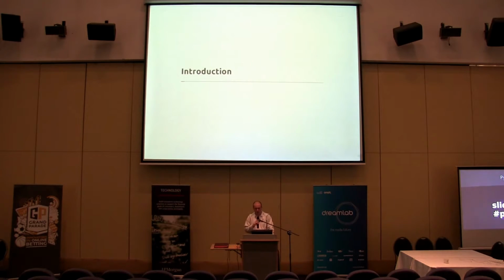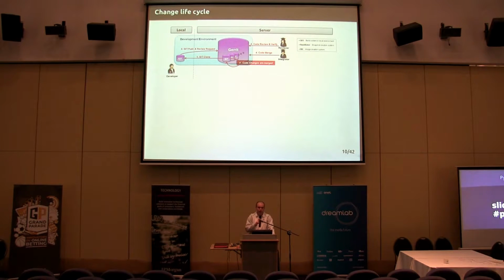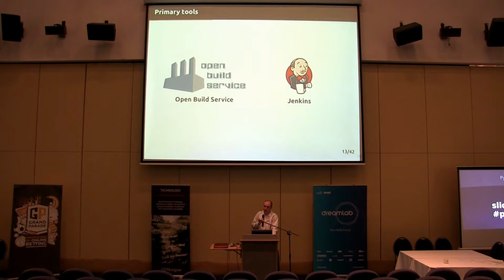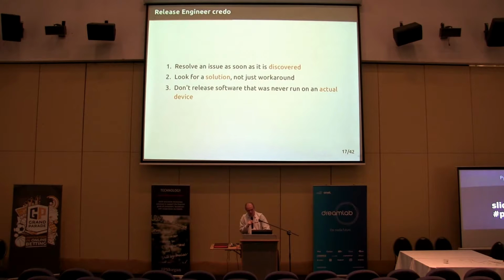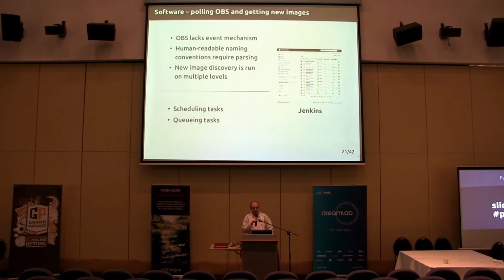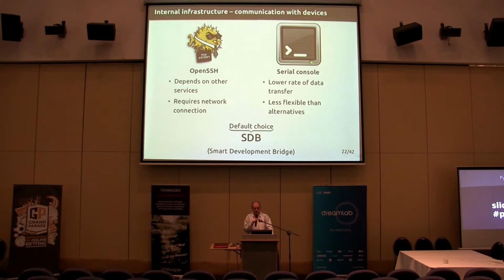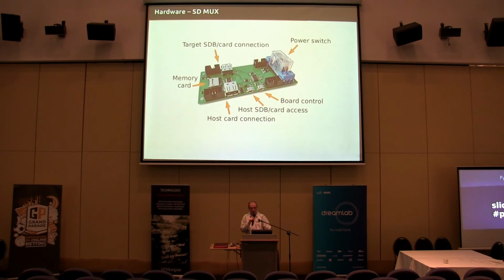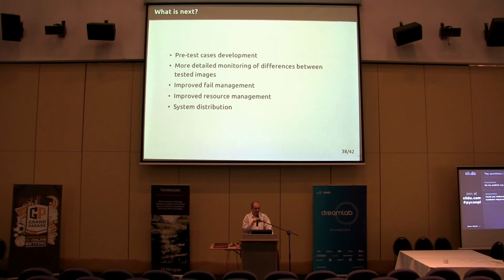PyCon PL 2016:Paweł Wieczorek "Releases without problems -automatic system for testing Linux(...)"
Releases without problems - automatic system for testing Linux distributions
Talk will be given in English.

Wydawanie dystrybucji Linuksa wymaga jej ciągłego i szczegółowego testowania. By zminimalizować czas poświęcony powtarzalnym czynnościom, zadania tego typu powinny być wykonywane całkowicie automatycznie.

Podczas prezentacji poruszone zostaną kluczowe problemy, z jakimi można spotkać się przy tworzeniu automatycznego laboratorium testowego oraz sposoby radzenia sobie z nimi z użyciem Pythona. Zarówno sprzęt, jak i oprogramowanie pokazane w trakcie prezentacji są otwartoźródłowe i mogą być wykorzystane przy tworzeniu własnego systemu testowego.